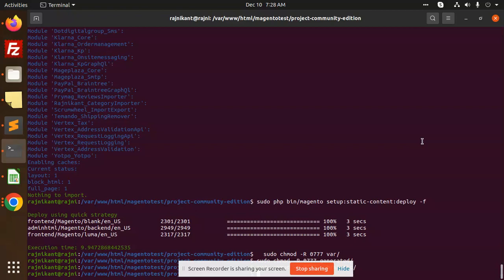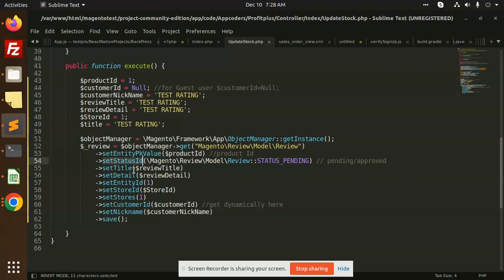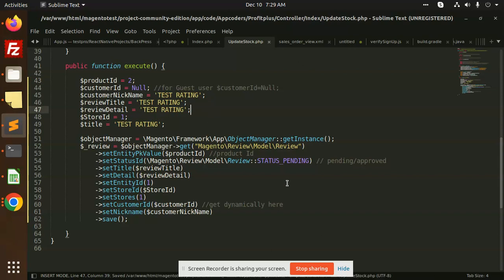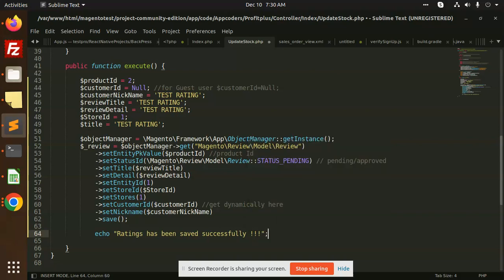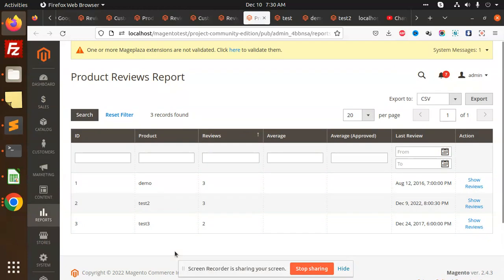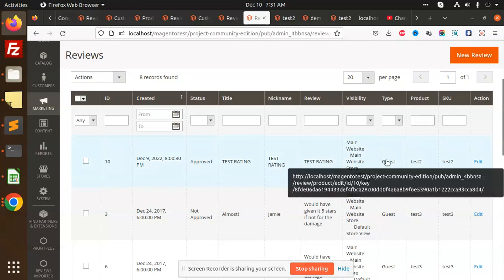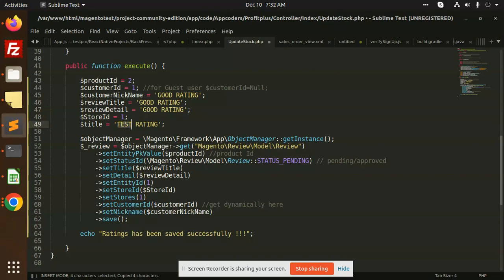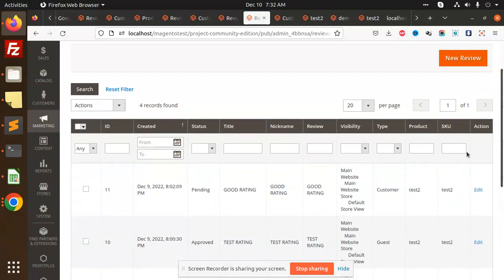How to programmatically create a product review in Magento 2